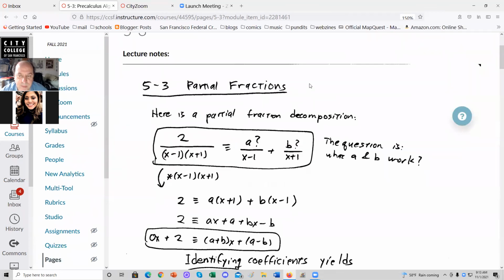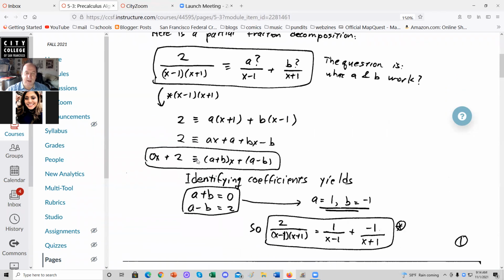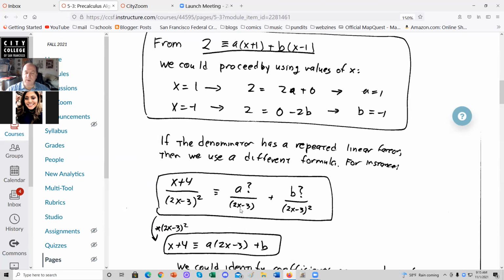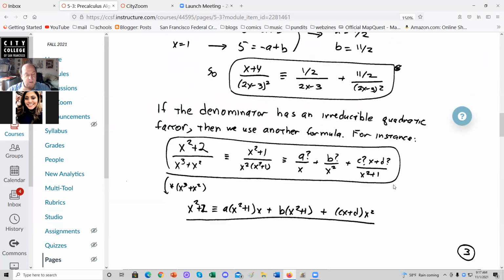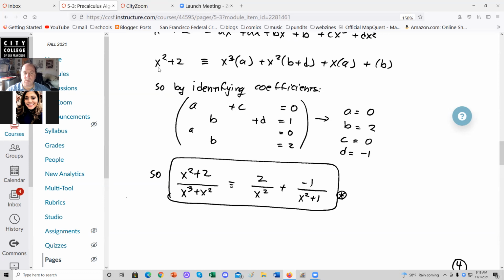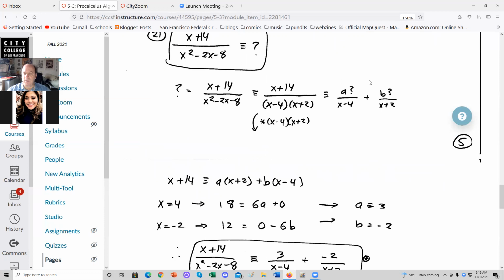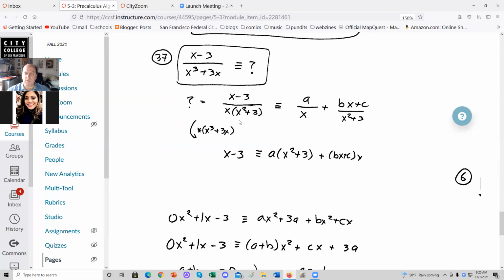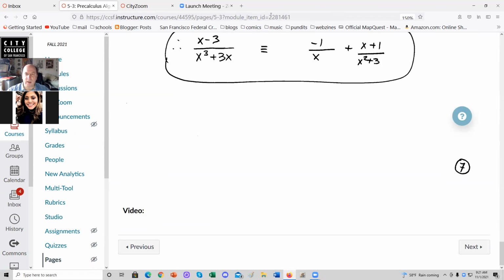fall 2021 90 5 3